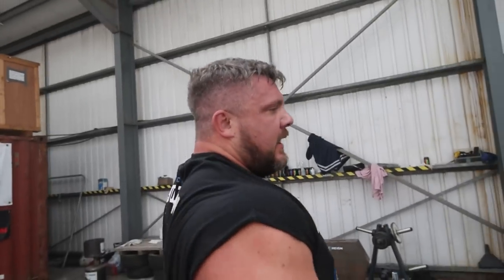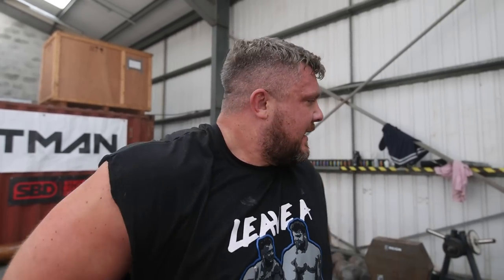BEST ADVICE FOR FINGALS FINGER | STOLTMAN BROTHERS